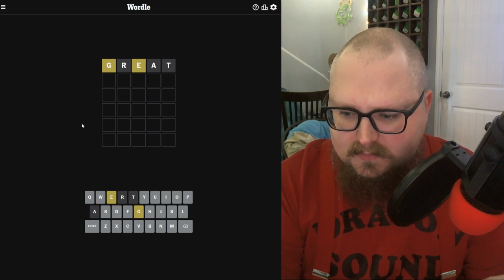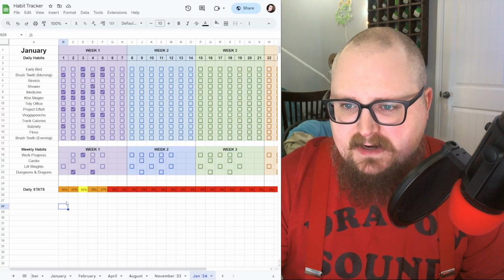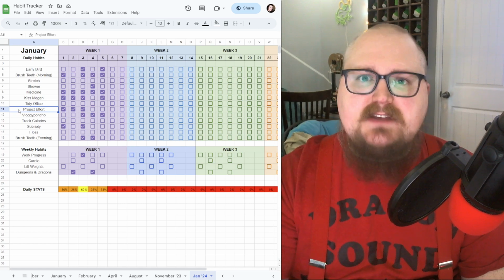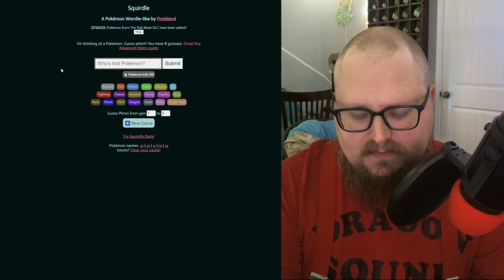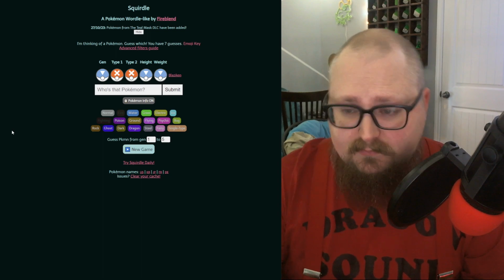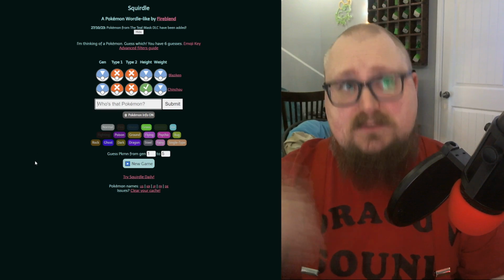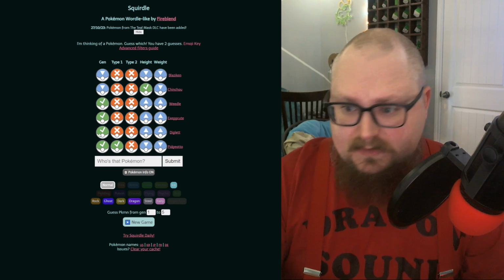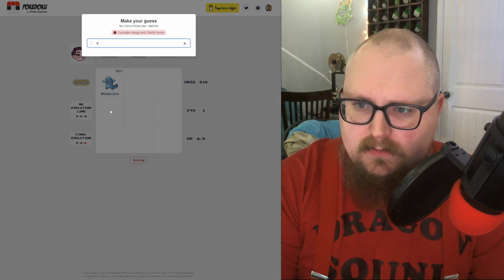01/05/24 - Neon Froggy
Updates on Jasper (good dog!) and some daily activities!